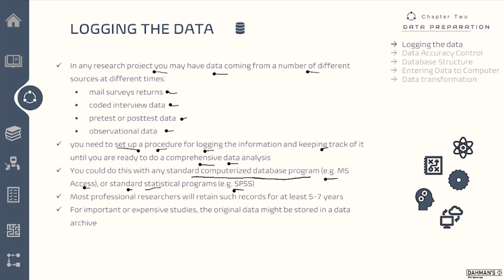Chapter Two- Logging the Data